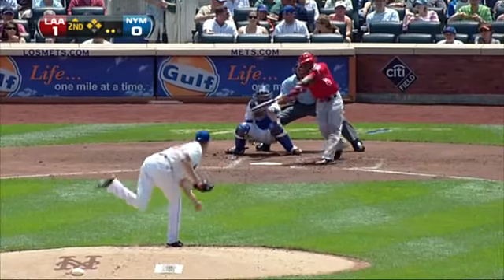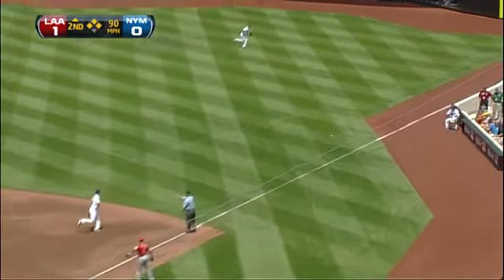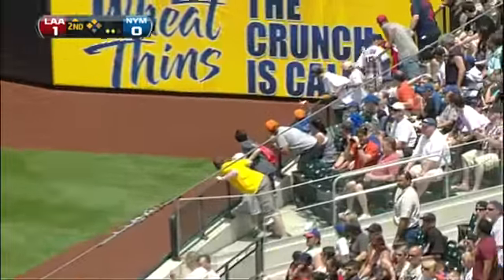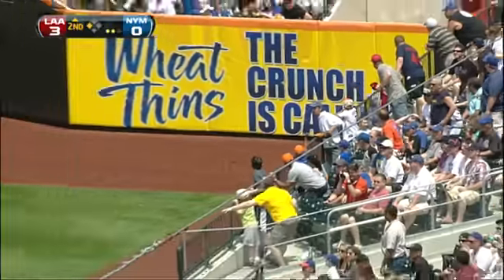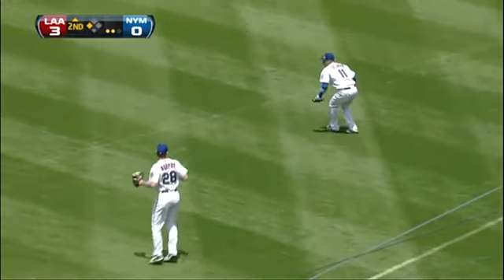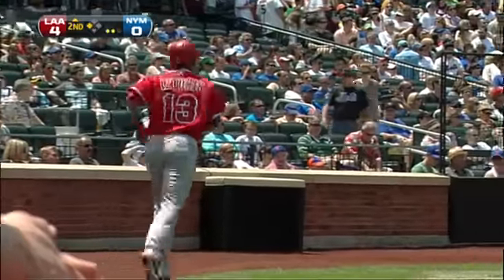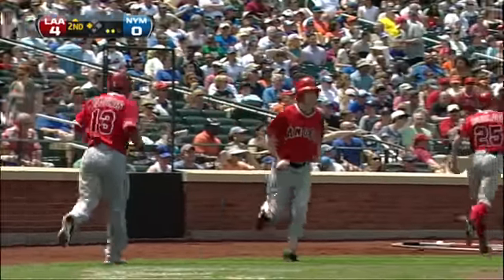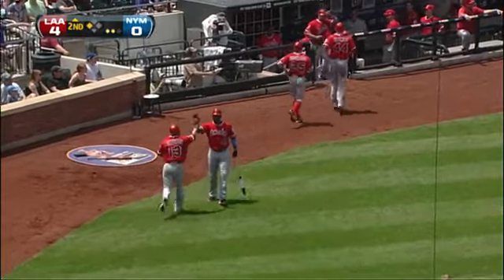2011/06/19 Aybar's bases-clearing triple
LAA@NYM: Aybar hits a bases-clearing triple to right